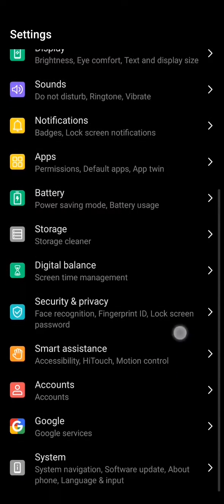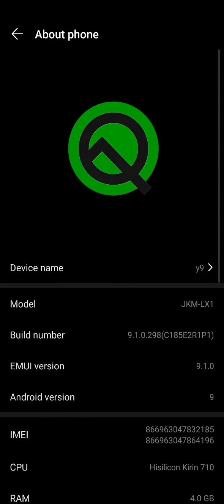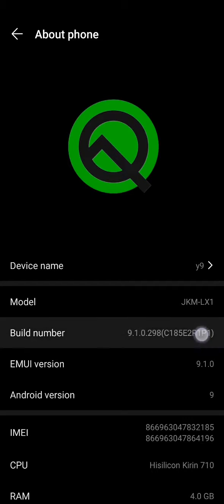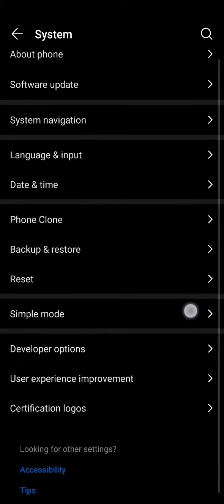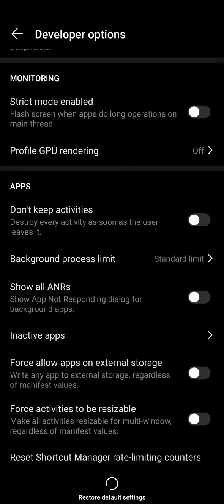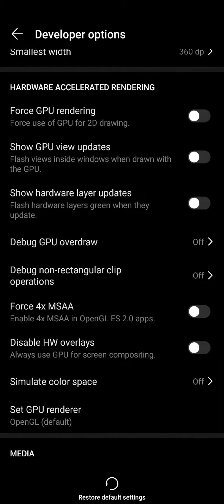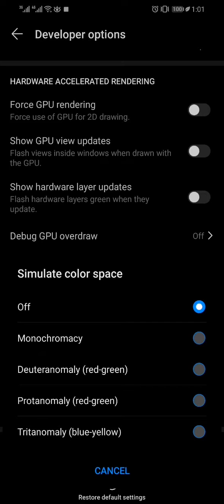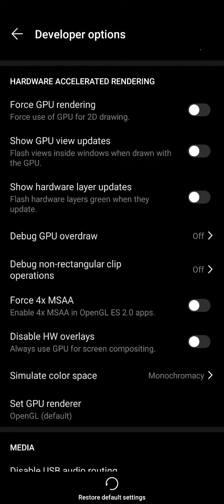Huawei Y9 2019 Black and White/ Dark Mode/ Monochrome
Enable Black and white/Dark/Monochrome filter on your Huawei device using this simple trick.